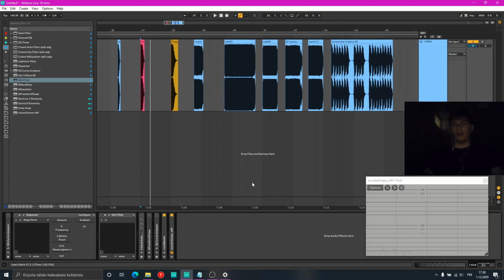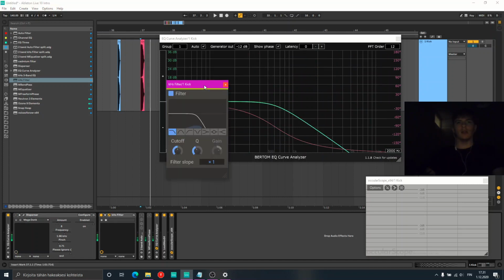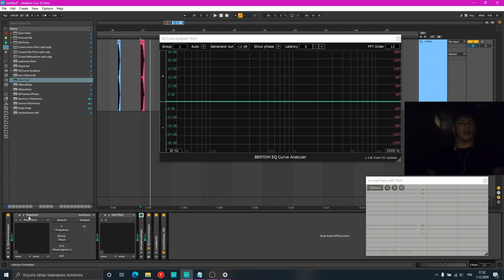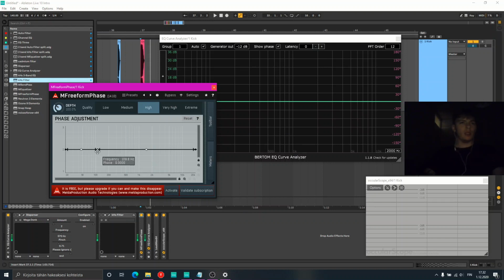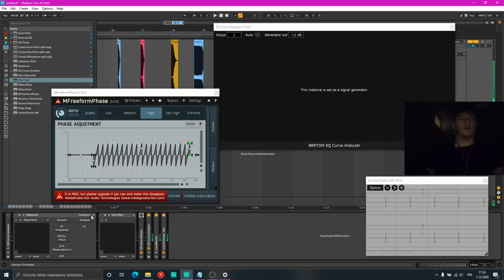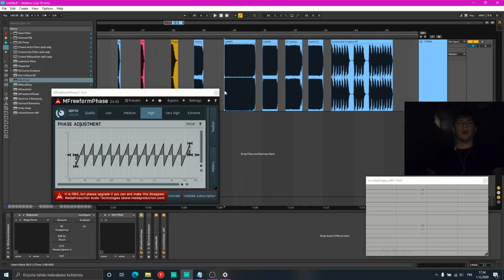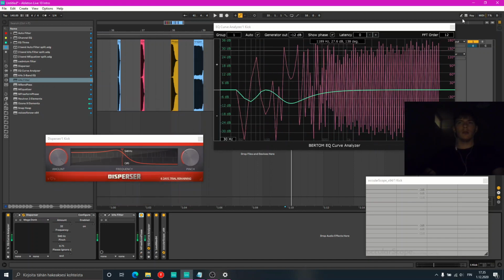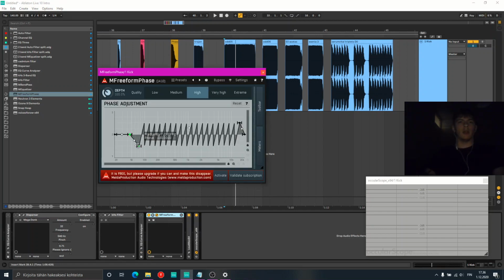Free Linear-phase Disperser | MFreeformPhase Tutorial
audio examples at 3:45